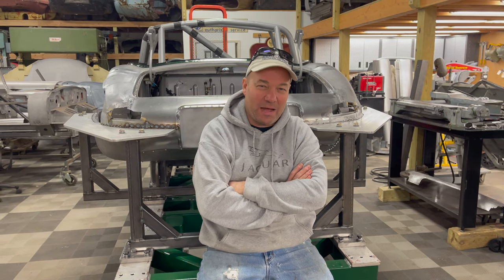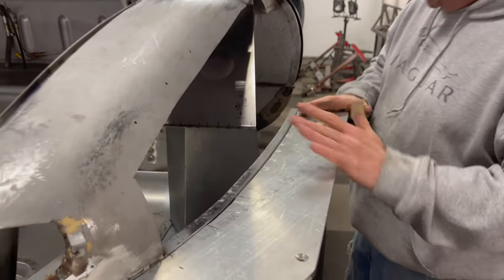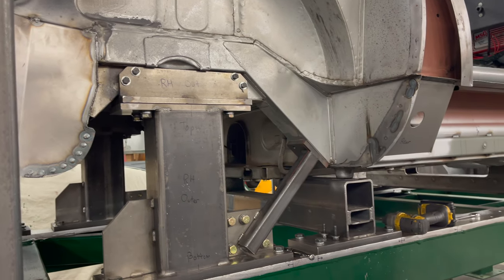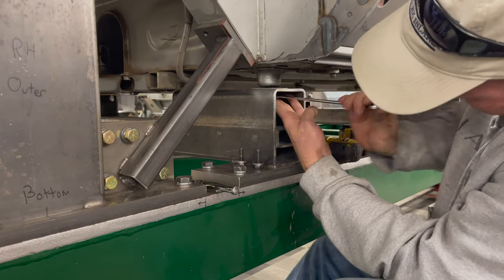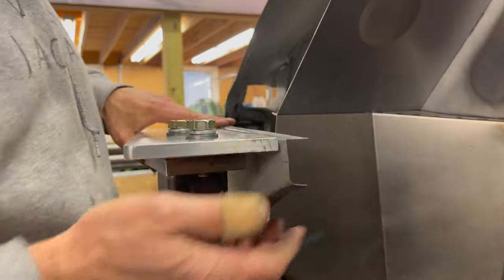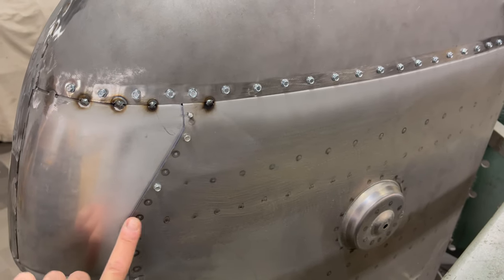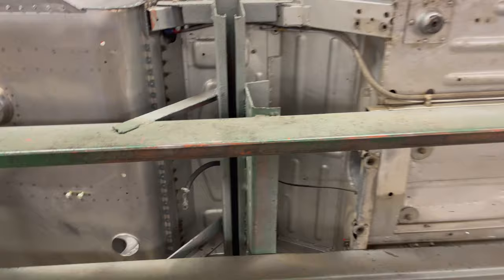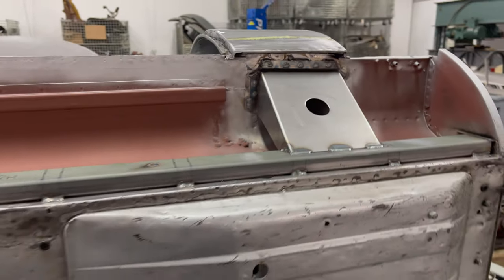Jaguar E-Type - 1967 Vintage Racing Crash Repair - Part 12 - Flip and Weld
In this episode, we pull the body shell out of the jig and see if it has stayed in the new alignment.  Then we mount the body shell into the rotisserie so that we can flip it over and do some welding inside the sills and on the underside of the boot floor - with gravity on our side...